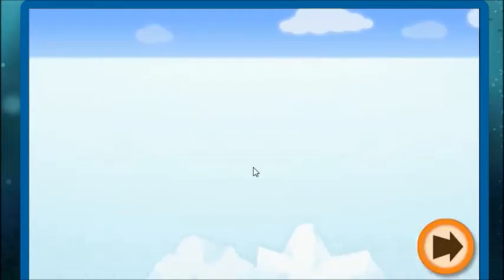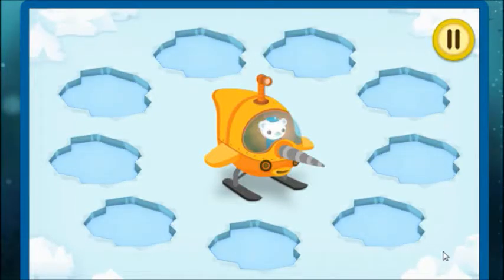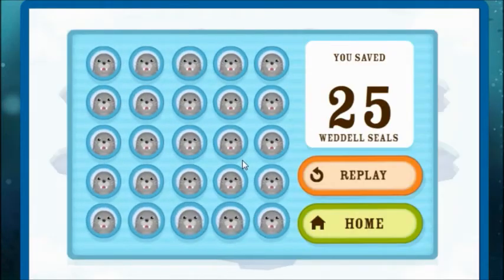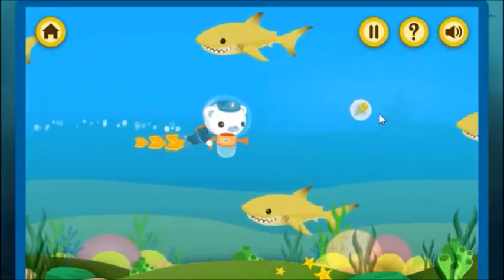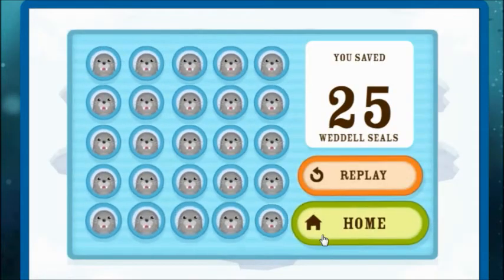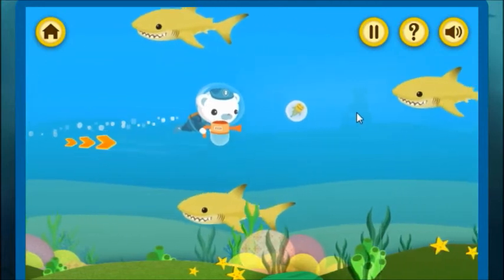Octonauts Weddell Seal Rescue And Jawfish Egg Rescue